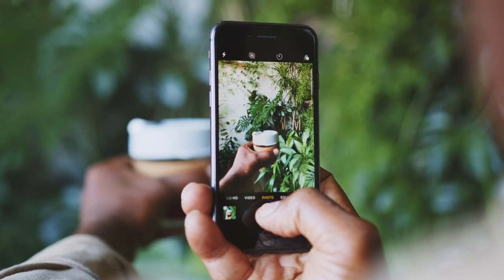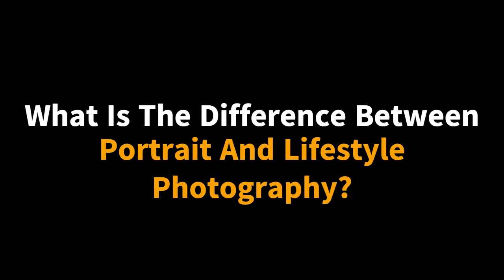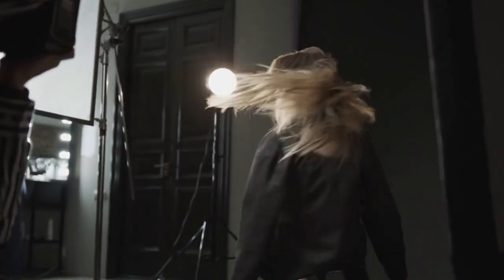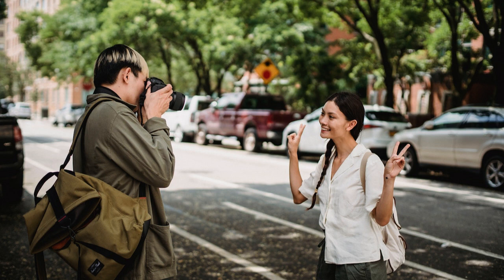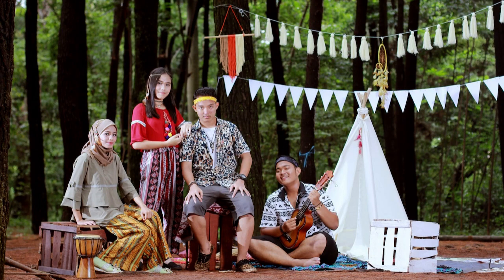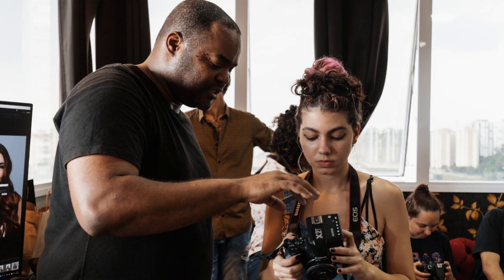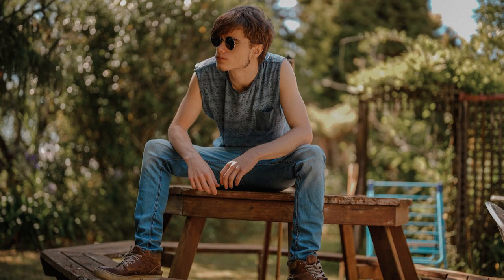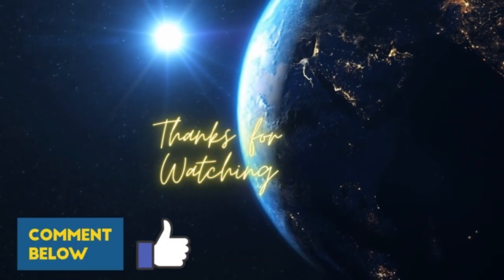What Is The Difference Between Portrait And Lifestyle Photography? | Manual Mode Photography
Portrait photography is the art of capturing pictures of people without necessarily focusing on their way of life. On the other hand, lifestyle photography is something that involves a mixture of different things like the environment, the background, and much more. People always love to show off their lifestyle to their friends and family. They share photos and stories on their profiles to show what they are doing or where they are.

This way, some people love getting their portraits while some enjoy capturing their lifestyle in a picture. The reason for portrait Vs lifestyle photography is that it shows how an individual is expressing the emotions in a picture. Or it can reflect the lifestyle of a single individual with a different background and setting.